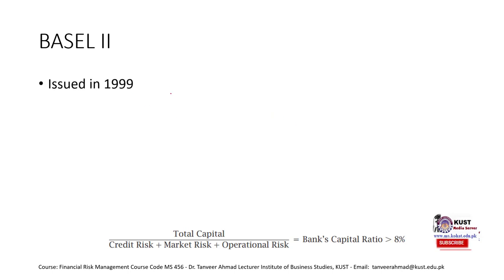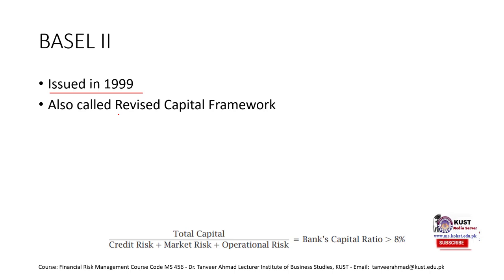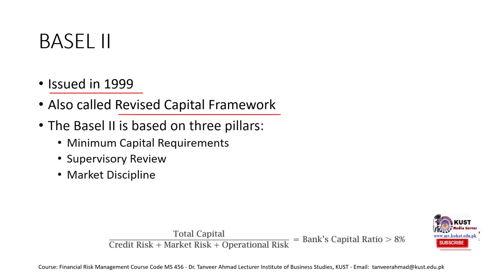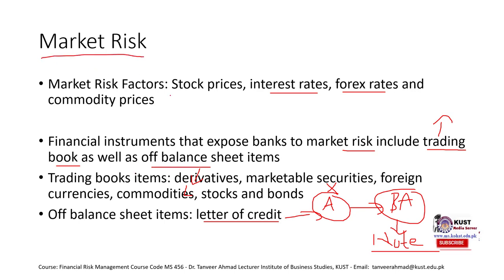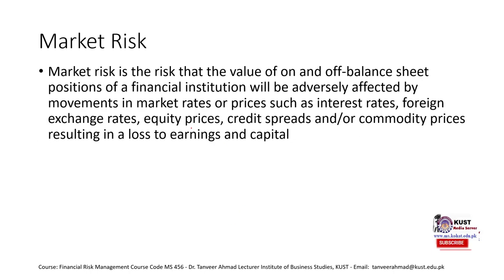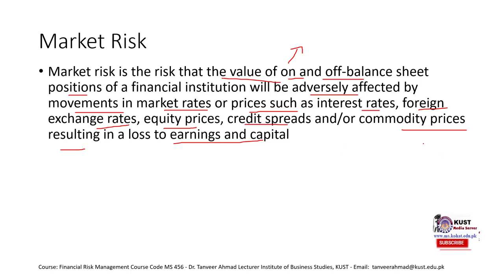Basel 2 | Banking Regulation Lecture 3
This lecture explains basel 2 and the three pillars of basel 2.